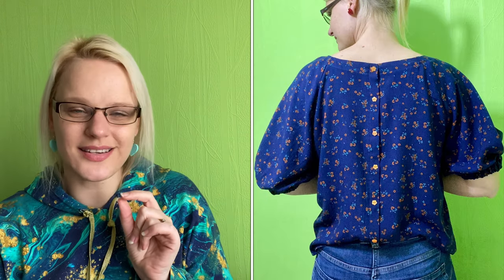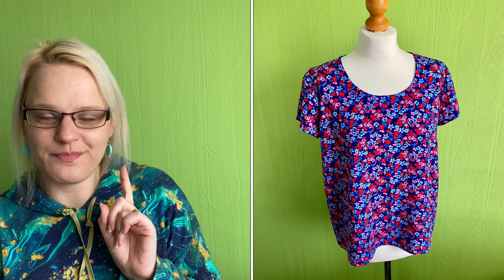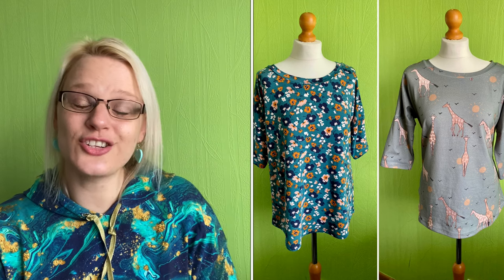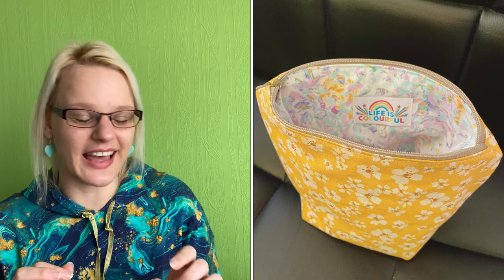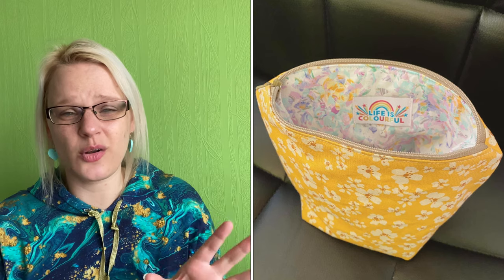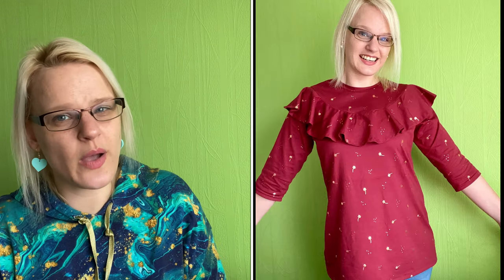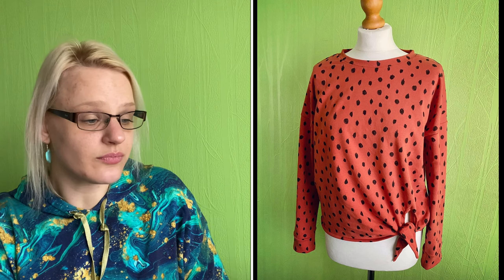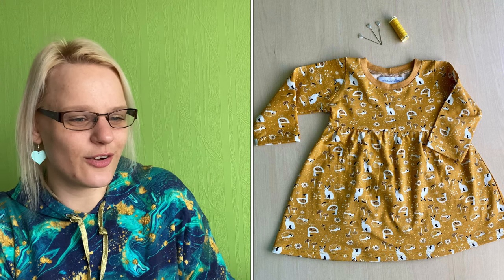Everything I Made In 2022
My measurements are:
B36
W30
H41
Height 5’8

I am wearing:
Stella Hoodie by Tilly and the Buttons book 'Stretch'

I have talked through a lot of patterns and fabrics, too many for me to list here.

However if you do have any questions on what i have talked about in the video just leave me a comment and i will be sure to answer it as best as i can